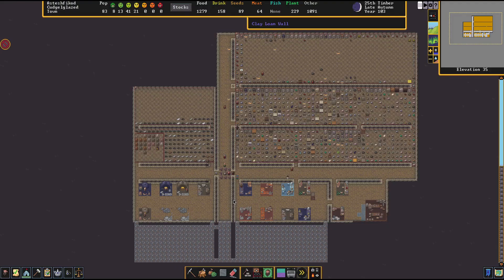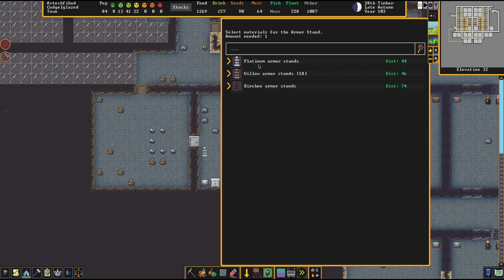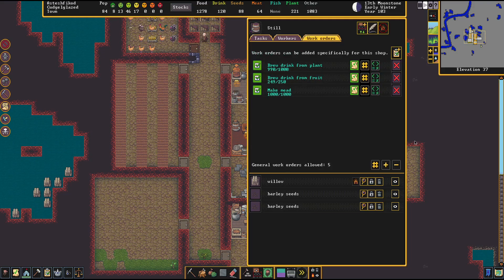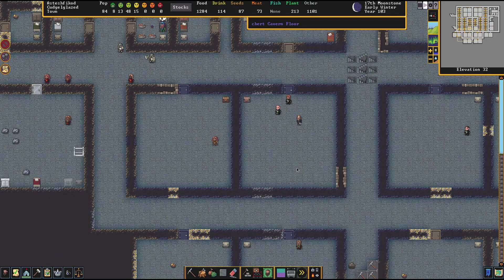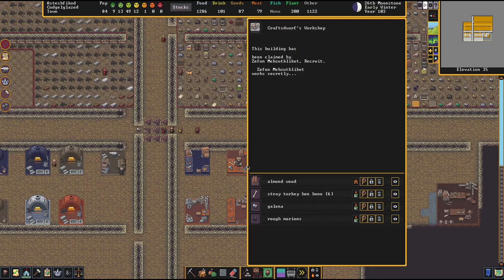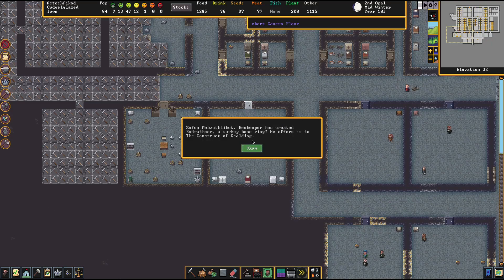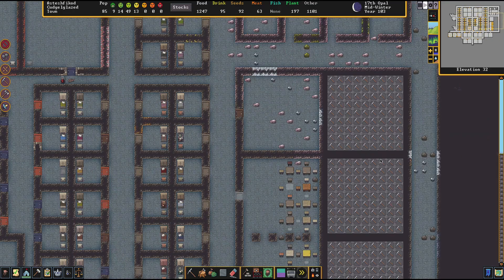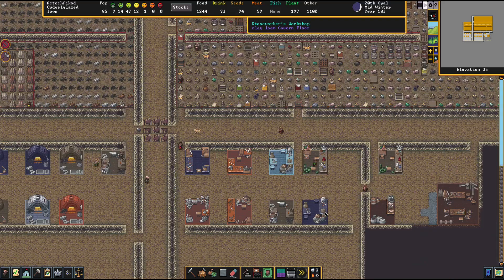Dwarf Fortress | Steam Version | EP. 20 - Lessons Learned...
Welcome to the Steam Release of Dwarf Fortress. We are going to take on this challenging game and dig greedily and too deeply... Join me!